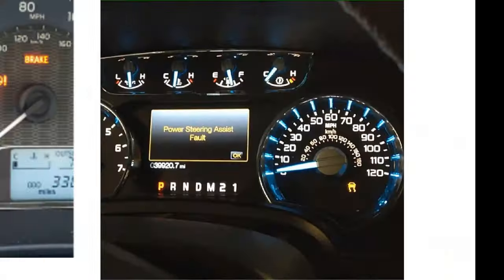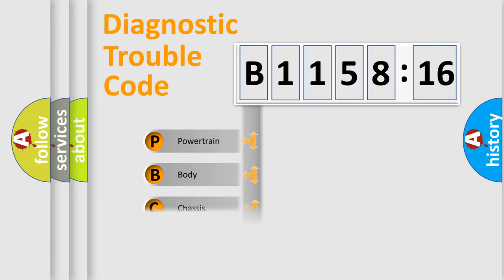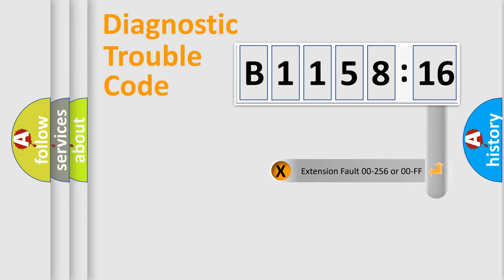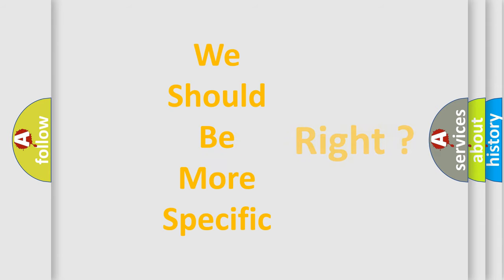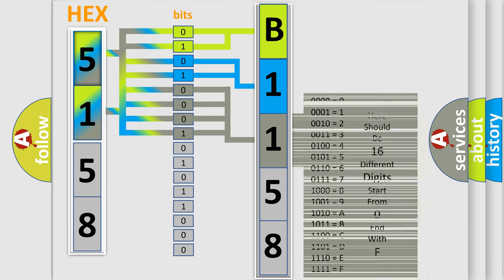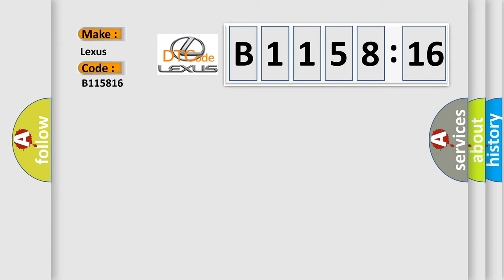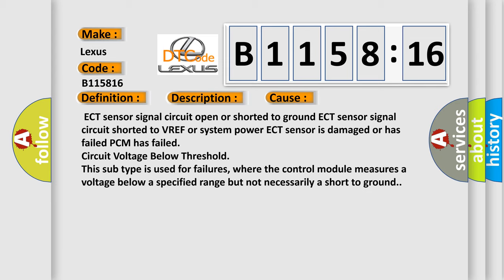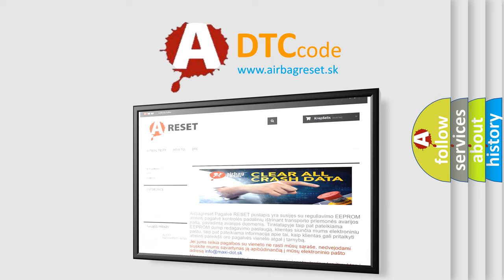DTC Lexus B1158-16 Short Explanation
Contents:
0:21 Basic DTC analysis according to OBD2 protocol standard.
1:48 Insight into programming
2:58 A diagnostically understandable description of the Diagnostic Trouble Code
3:05 Basic error definition

Make:
Lexus
Code:
B1158 16
Definition:
Engine Coolant Temperature Sensor Circuit Malfunction
Description:
Engine runtime over 600 seconds, and the PCM detected the IAT signal indicated more than 280&#176;F, or that it indicated less than -38&#176;F at any time during the CCM test
Cause:
 ECT sensor signal circuit open or shorted to ground ECT sensor signal circuit shorted to VREF or system power ECT sensor is damaged or has failed PCM has failed
Failure Type: